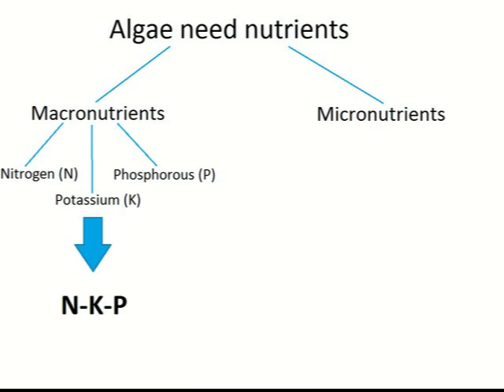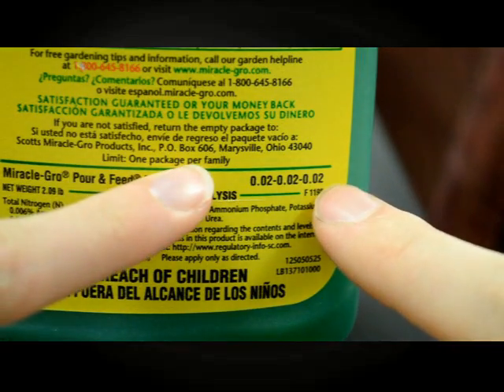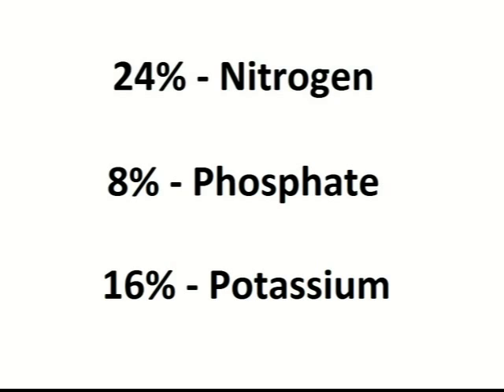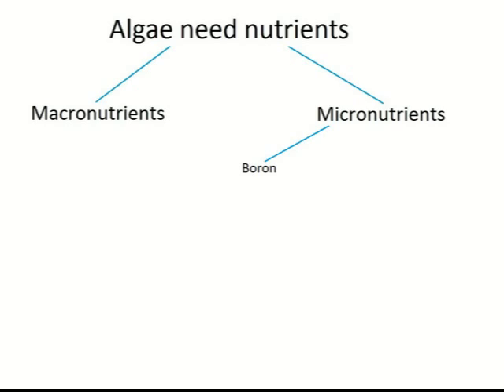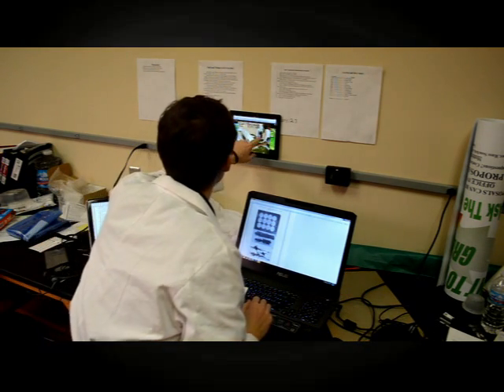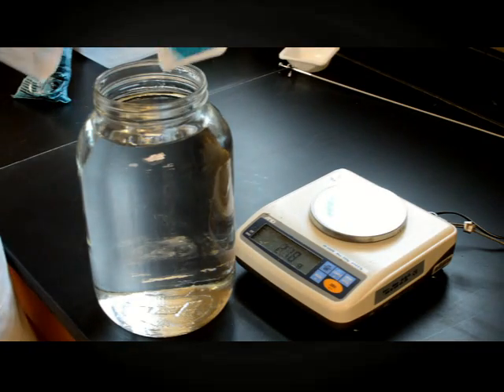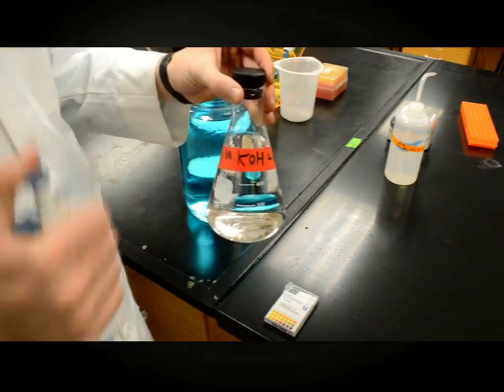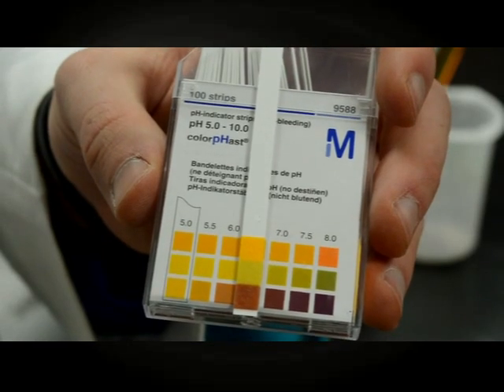Simple Miracle Grow Isolation Media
This is a cheap but effective alternative for creating an isolation medium. This medium deters bacterial and fungal growth. Keep in mind, this medium also will deter the growth of some species of algae as it will not provide the ideal growing habitat.